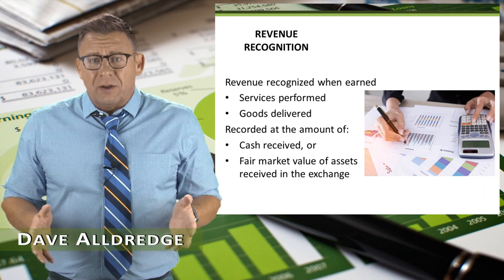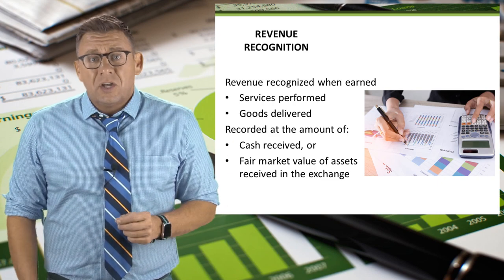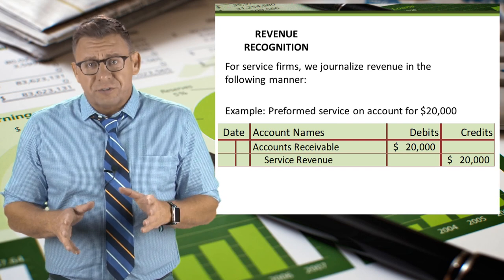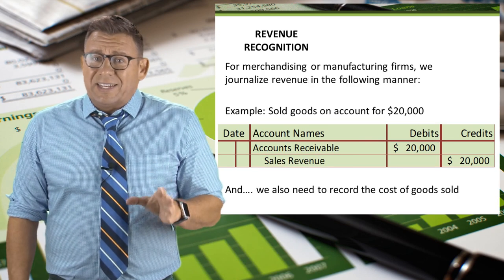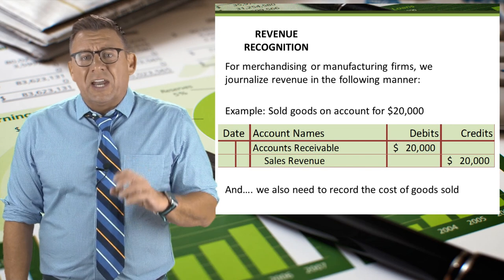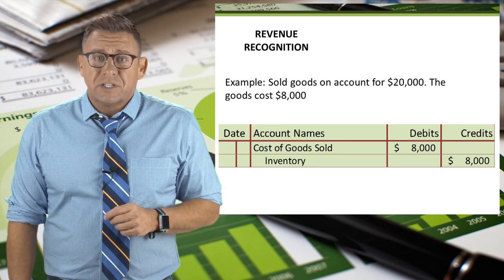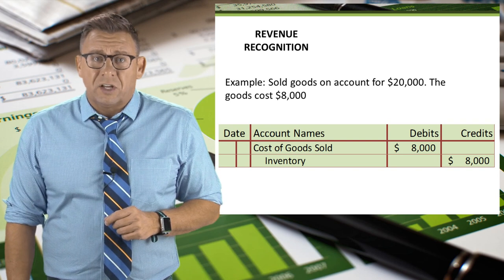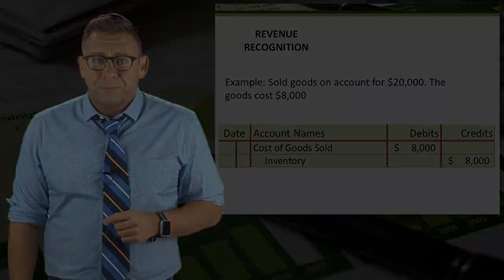Revenue Recognition: Recording Revenue and COGS - No Discount (Gross Method)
This video is an overview showing basic revenue and cost journal entries in a no discount (gross method) situation.